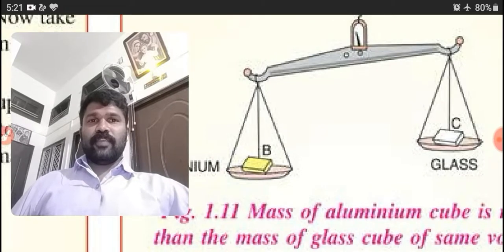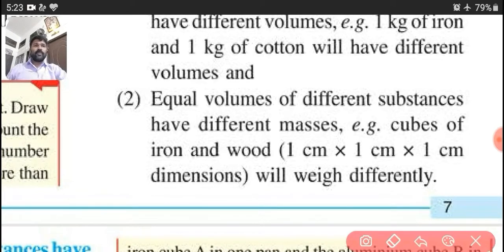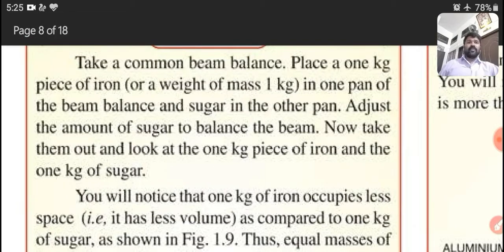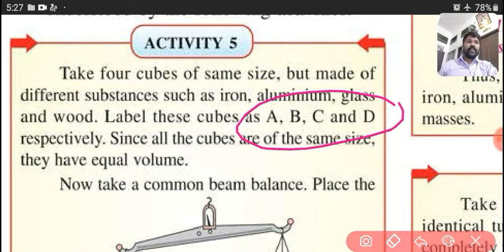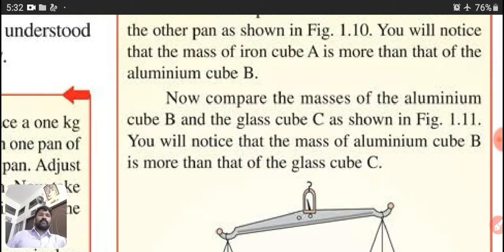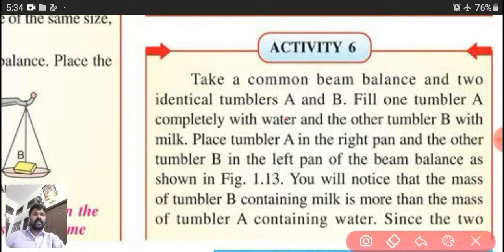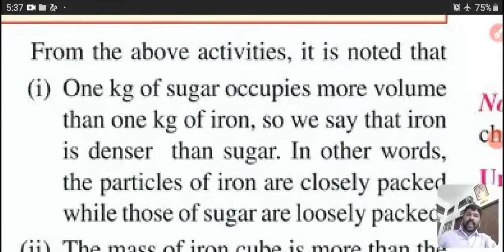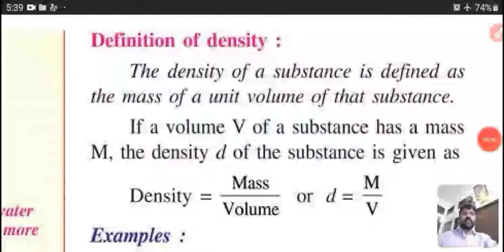Physics,Class VII B,Unit I Physical Quantities& Measurements,Video Part 5